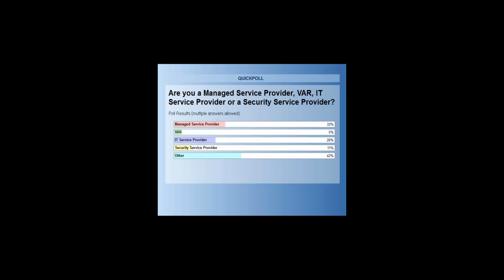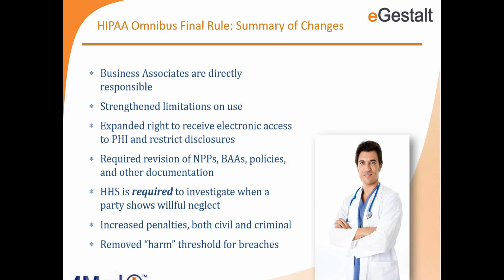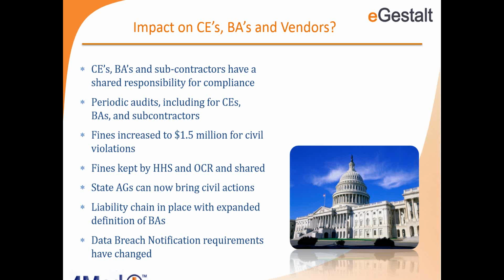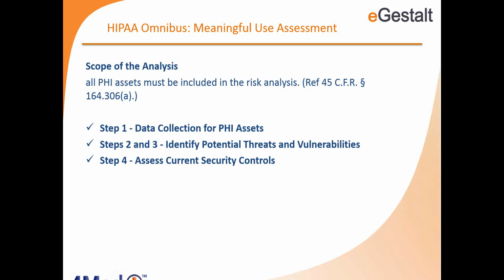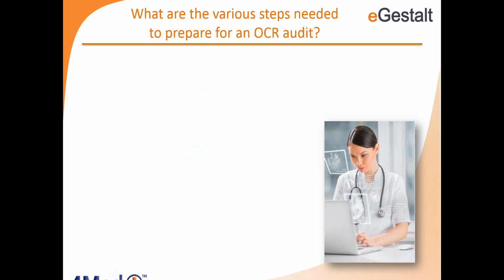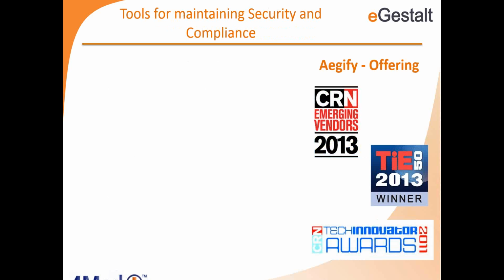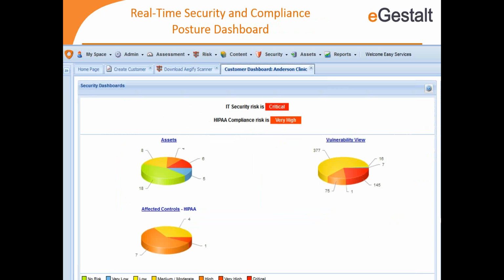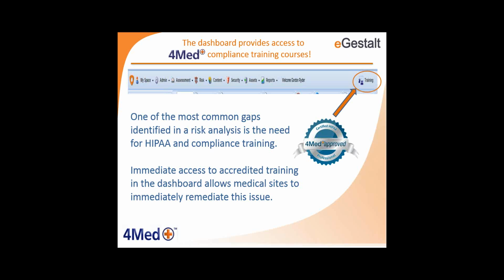HIPAA and Meaningful Use - How to Assess and Maintain Compliance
Anupam Sahai, president eGestalt Technologies and Brian Johnson, Sr. Director of Online Education at  4Medapproved offer guidance and recommendations on the hot topic of HIPAA and Meaningful Use compliance. HIPAA omnibus rules were published in Jan 2013, and enforced starting Sept 2013. It brings about a number of new changes to the existing HIPAA/HITECH laws and will dramatically change the Healthcare IT Security and compliance landscape.